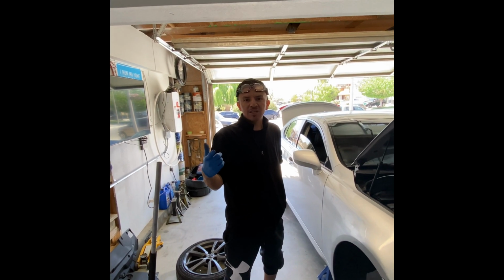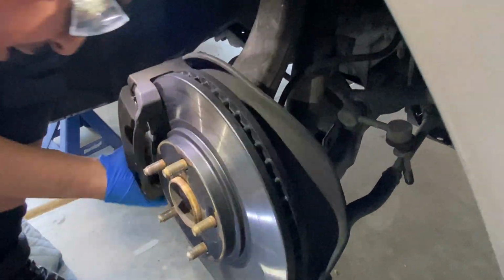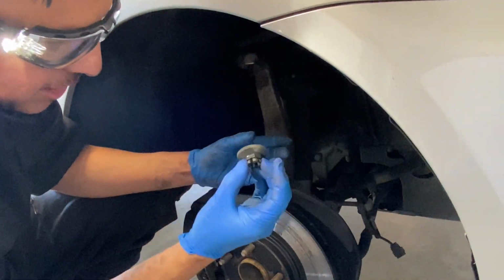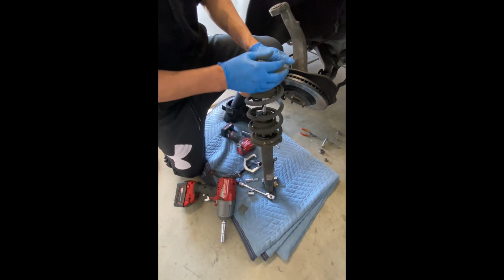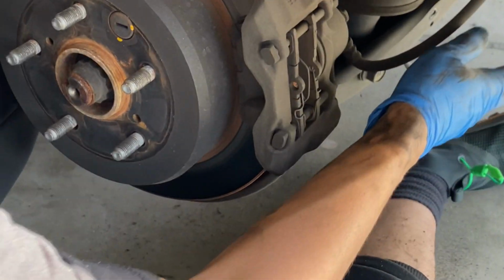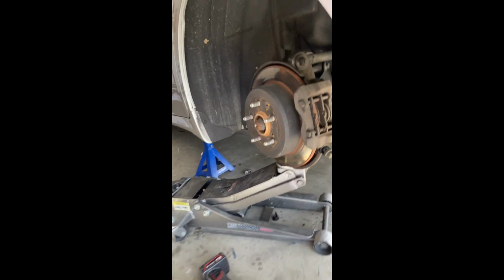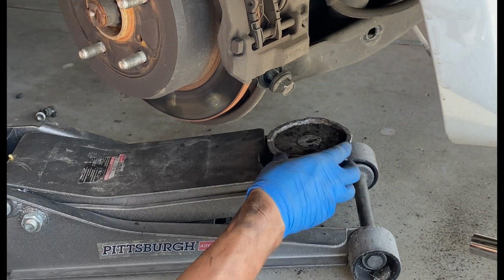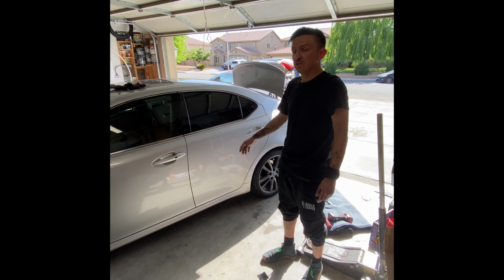How to remove your IS250 shocks fast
This video shows how to remove your Lexus IS250 front and rear shocks. I also show what not to do during removal. This video will help during your removal , all errors are highlighted. This Car is lowered on KYB shocks and H&R springs.

How to remove your front and rear shocks fast. Learn from my errors